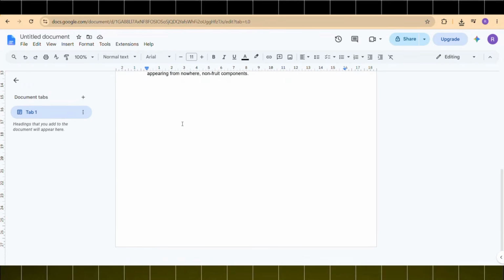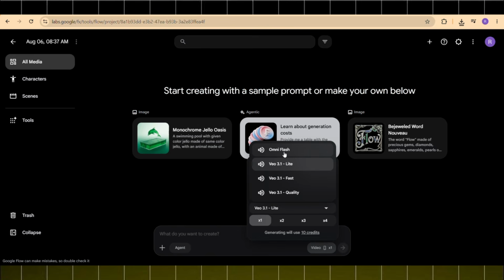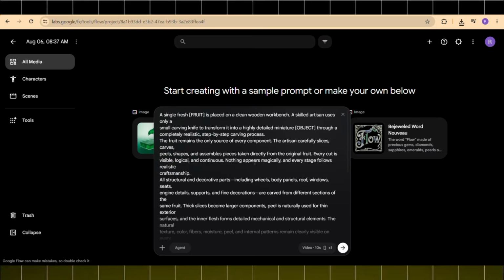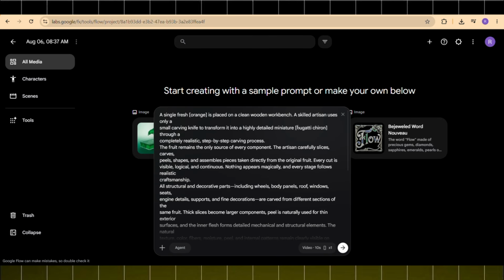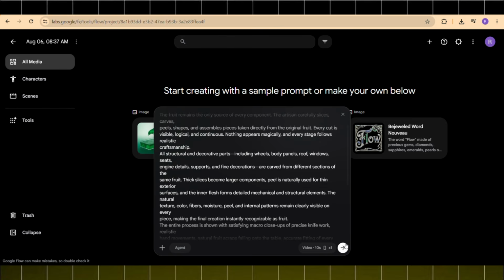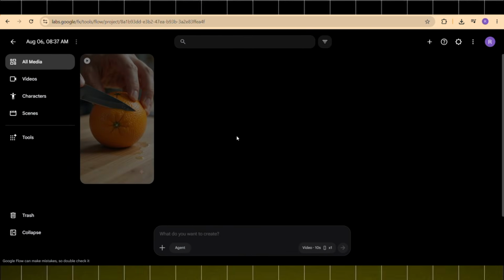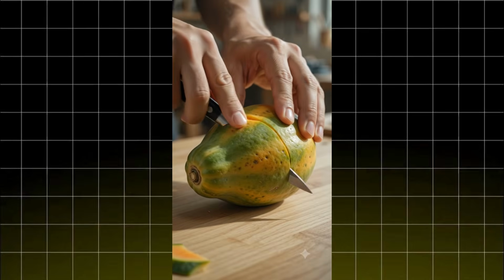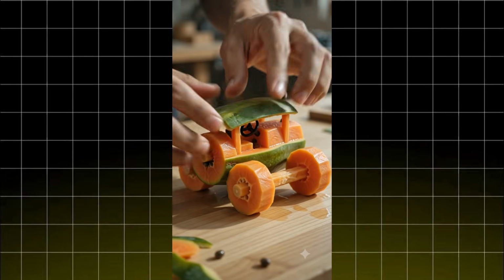How To Create VIRAL AI Fruit to Car Transformation Videos for FREE (New Viral Niche)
AI Fruit to Car Transformation videos are becoming one of the hottest viral content trends on YouTube, TikTok, and Instagram. In this tutorial, I'll show you exactly how to create viral AI Fruit to Car Transformation videos using 100% FREE AI tools.

🍊 In this tutorial, you'll learn:

✅ How to create AI fruit-to-car transformation videos

✅ How to customize any fruit and any car

✅ How to use Google Flow AI to generate cinematic transformation videos

✅ The best FREE AI workflow for creating viral content

✅ Tips to make your AI videos look smooth, realistic, and highly engaging

Create amazing transformations like:

🍊 Orange → Bugatti Chiron
🍎 Apple → Lamborghini
🍉 Watermelon → Tesla
🍌 Banana → Ferrari
🍓 Strawberry → McLaren

Whether you're creating YouTube Shorts, TikTok videos, Instagram Reels, or long-form tutorials, this workflow will help you create eye-catching AI transformation videos that stand out.

Omni Flash
AI Supercar Videos
AI Animation
AI Content Creation
AI Shorts
Cinematic AI Videos
New Viral AI Niche